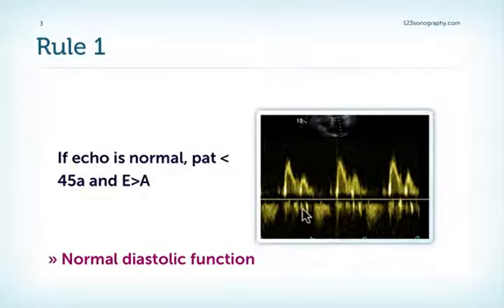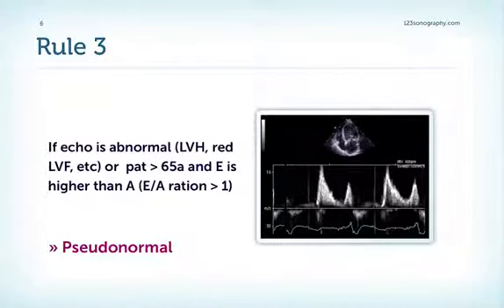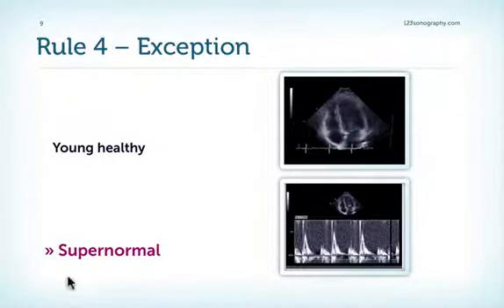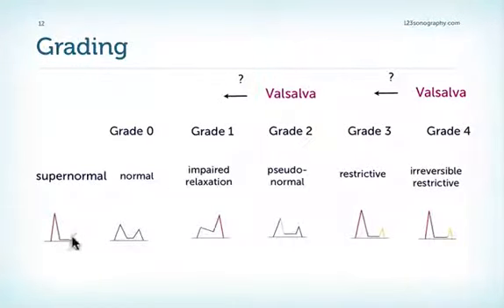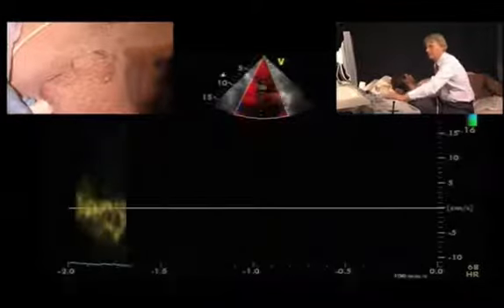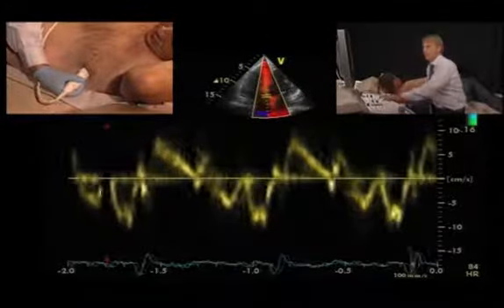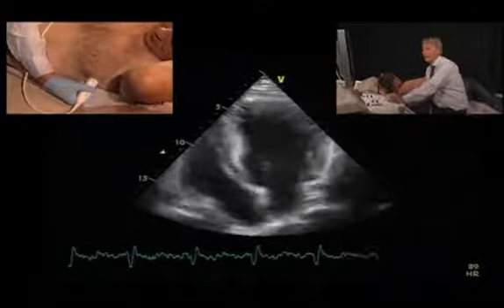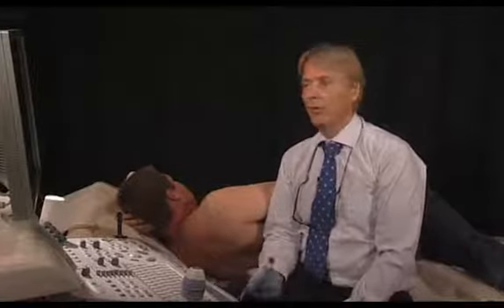Diastolic Dysfunction - A Simple Approach with Examples and Explanation